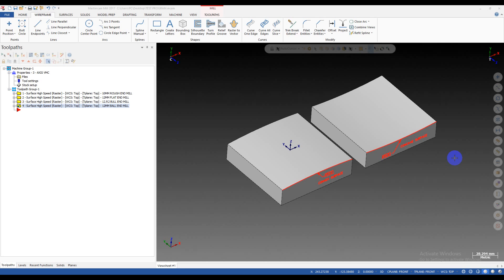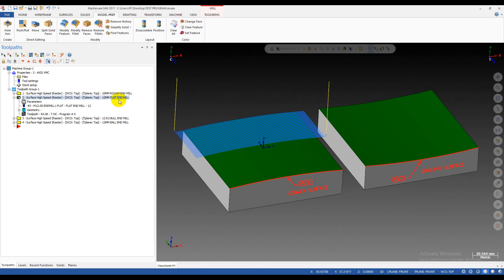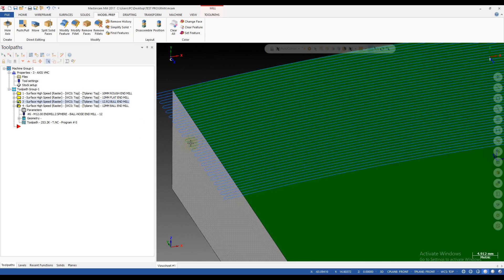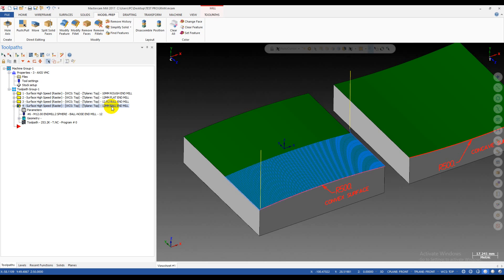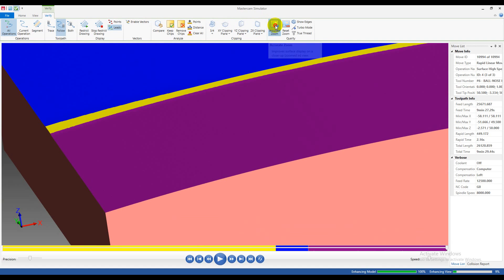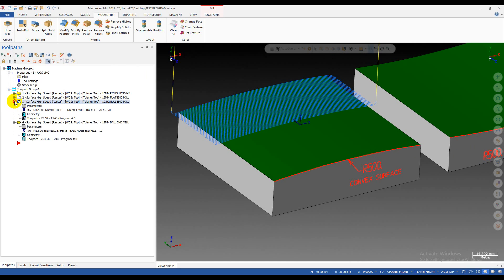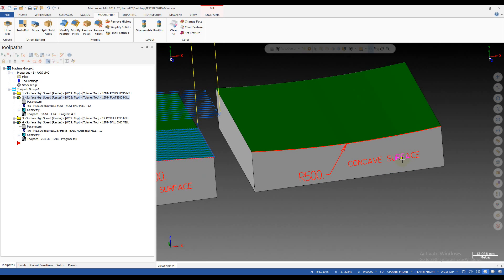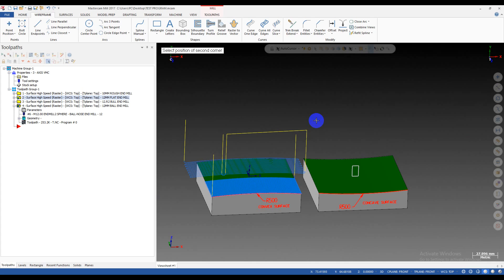EFFECT OF TOOL GEOMETRY & CUT DIRECTION ON SURFACE FINISH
EFFECT OF TOOL GEOMETRY & CUTTING DIRECTION ON SURFACE FINISH WHEN CUTTING SHALLOW SURFACES